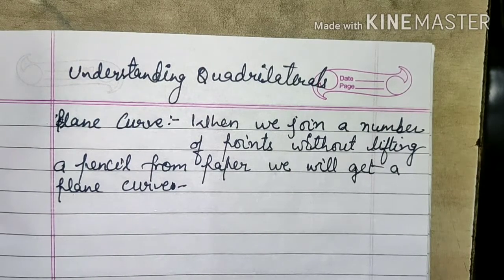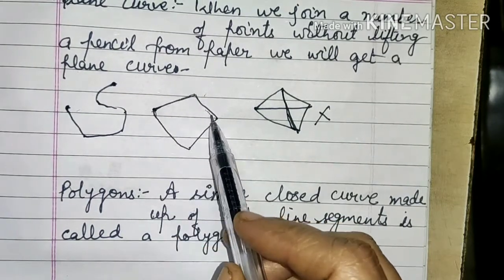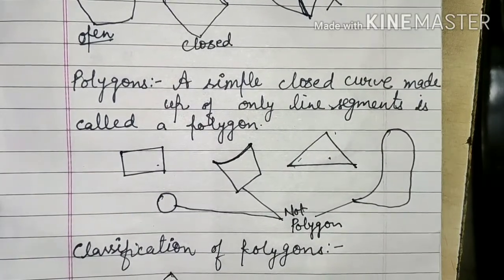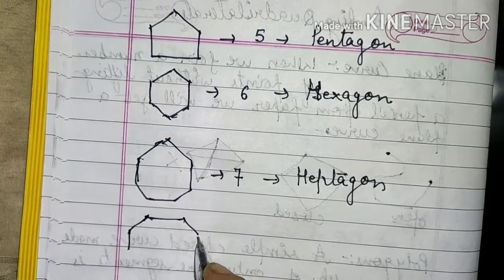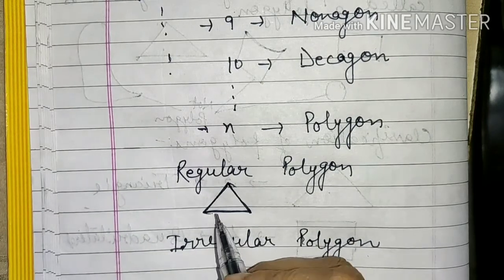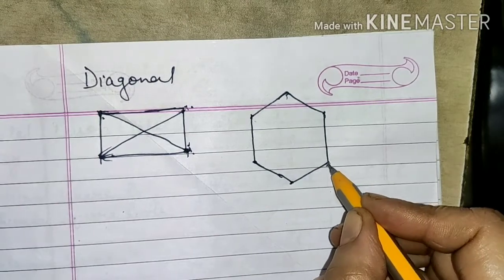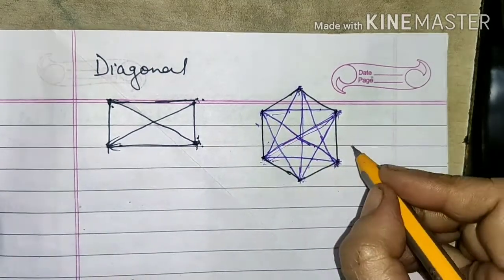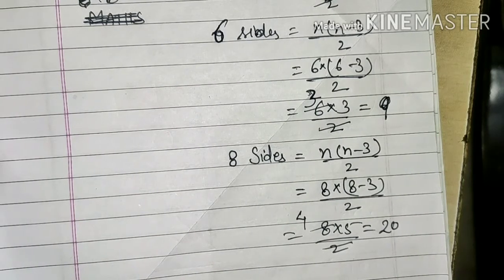Class 8th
Understanding quadrilateral